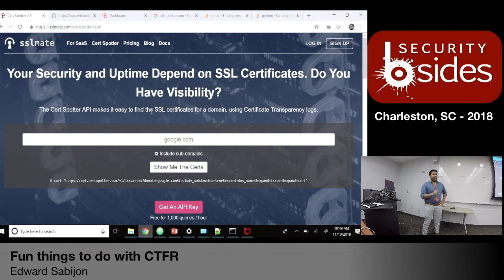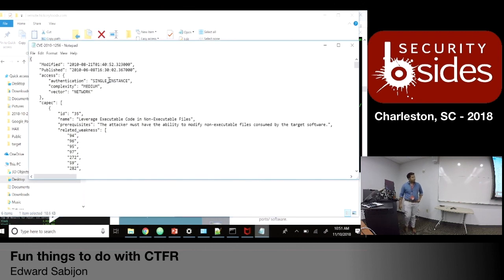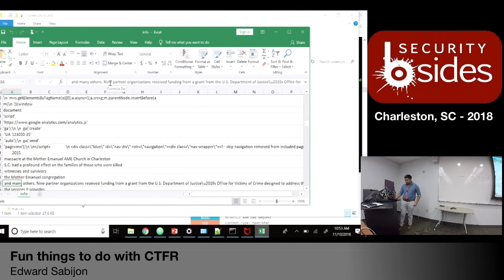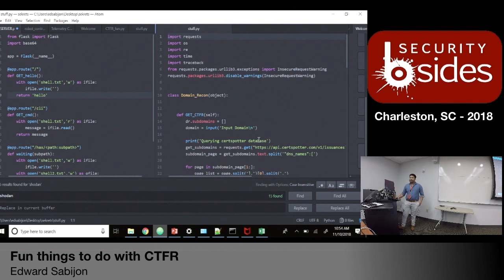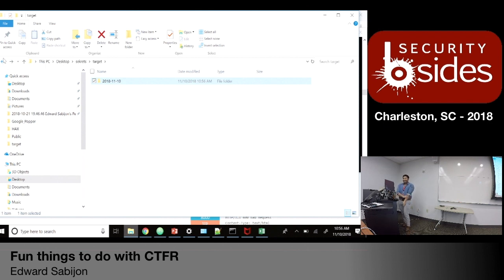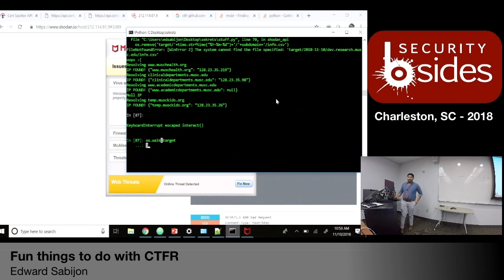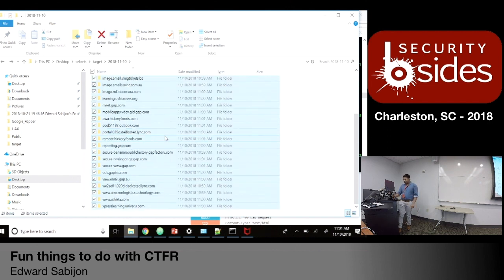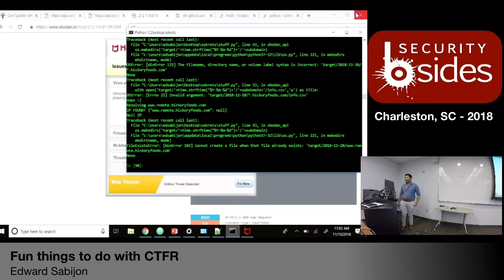BSidesCHS 2018: "Fun things to do with CTFR" by Edward Sabijon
Security BSides 2018
College of Charleston, SC
November 10, 2018

Title: "Fun things to do with CTFR"
Speaker: Edward Sabijon